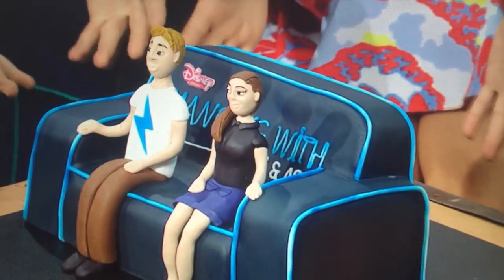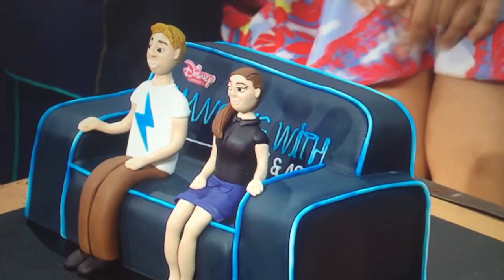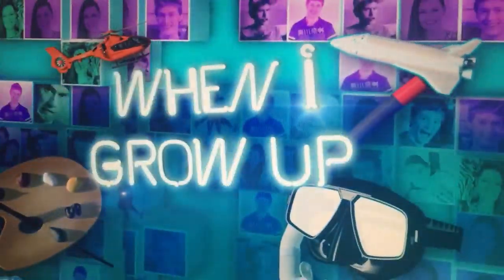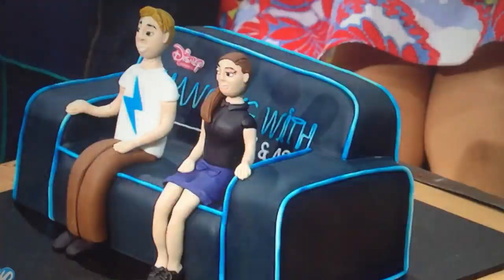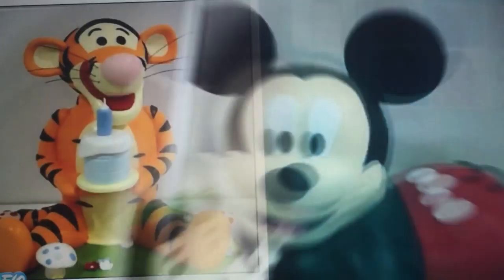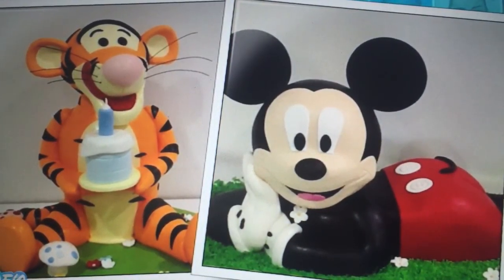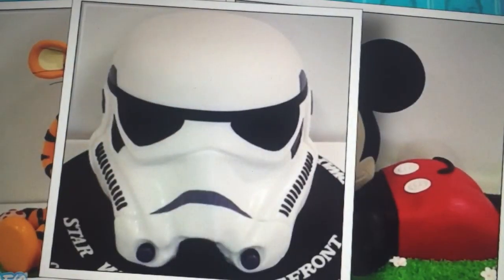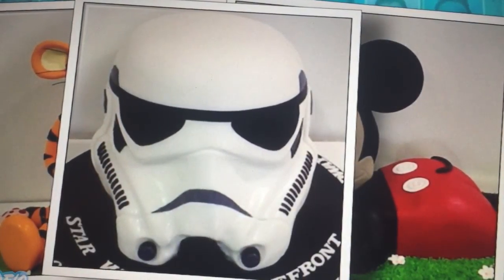Cake Art - Hanging Adam & Ash Cake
Made this great cake for Adam & Ash, and had a blast speaking with them. Remember "stick to it anything is possible".